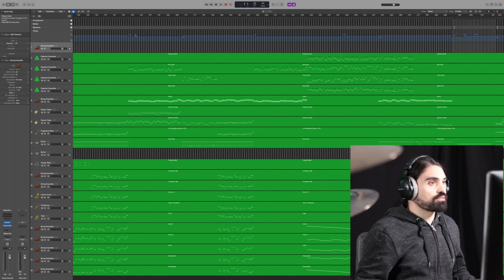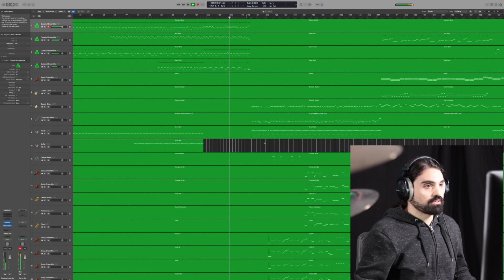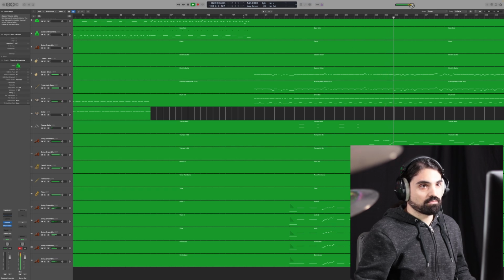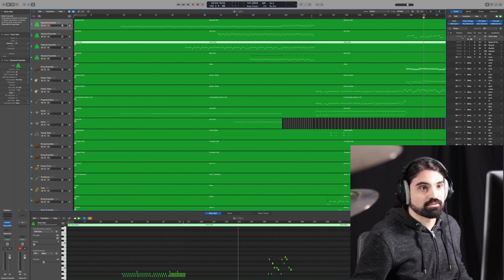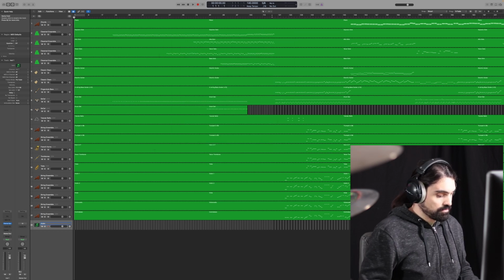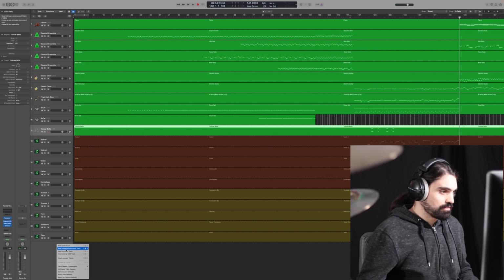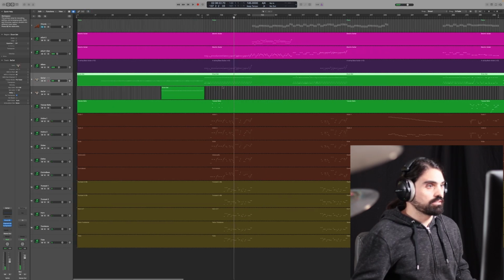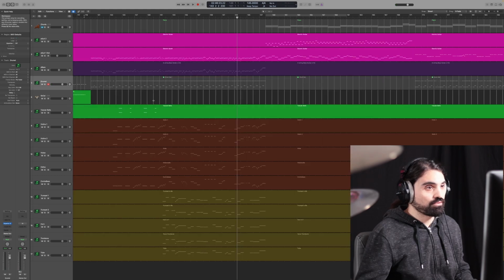Journey Of A Song - Sibelius, Sound Iron, VSL - #1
Patrick Buzo is working on new music.